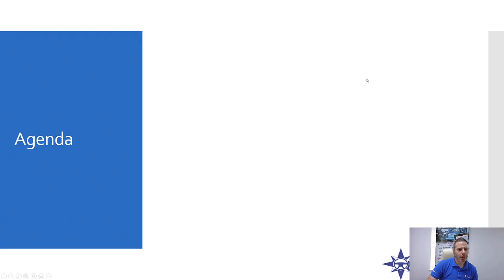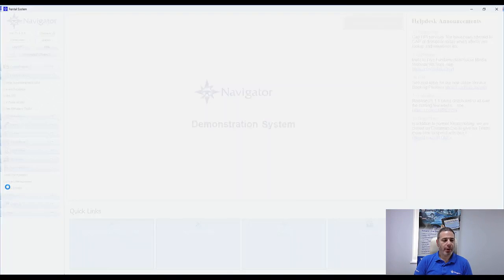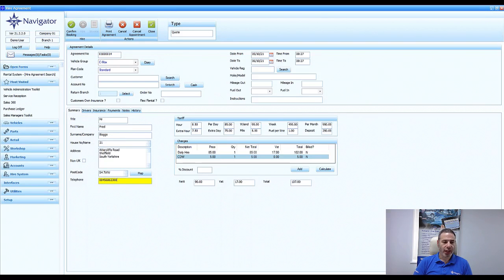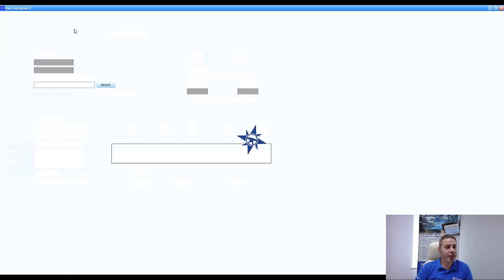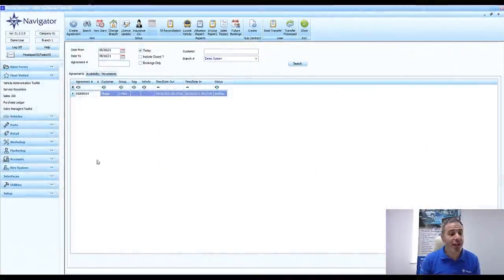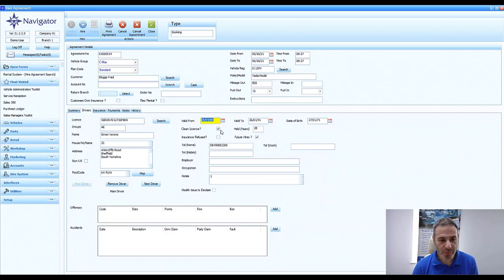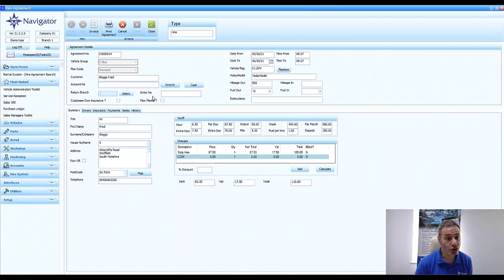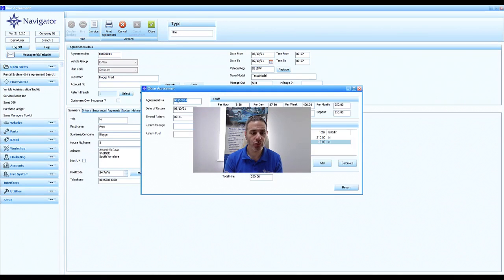Navigator Rental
Overview of the Navigator Rental System